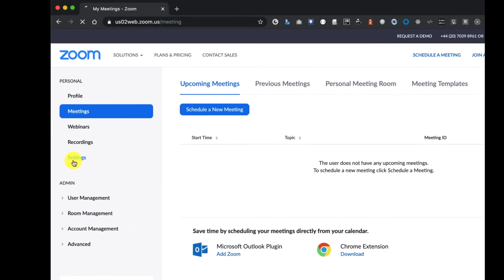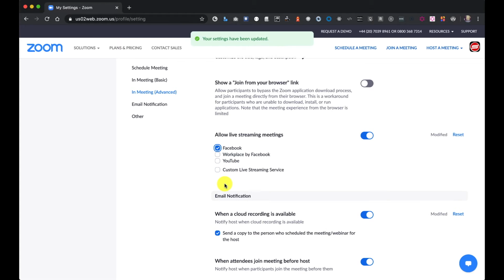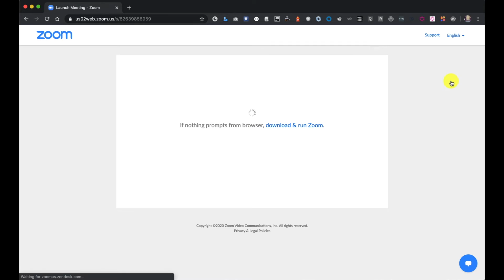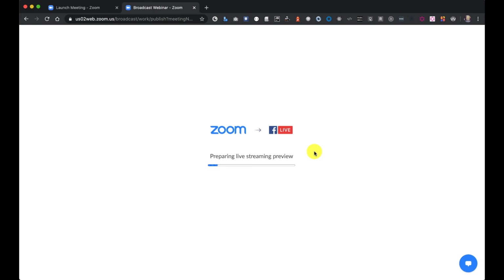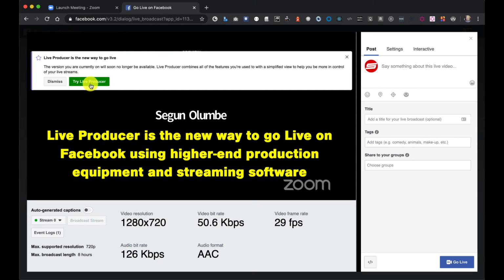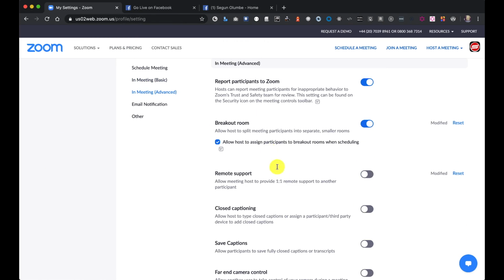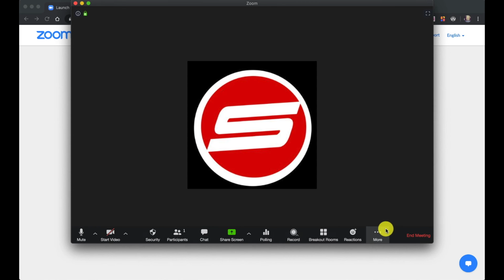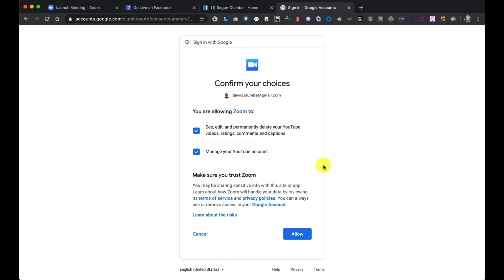HOW TO SET ZOOM FOR LIVE STREAMING ON FACEBOOK AND YOUTUBE